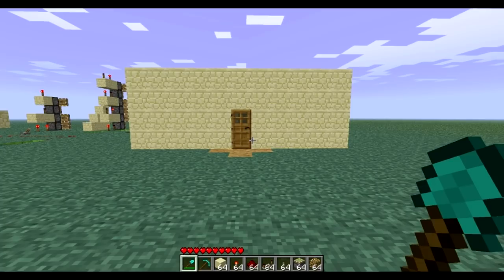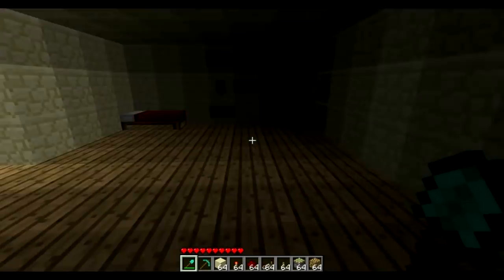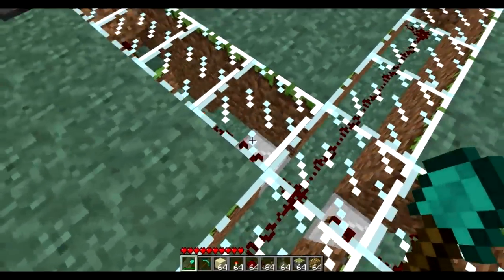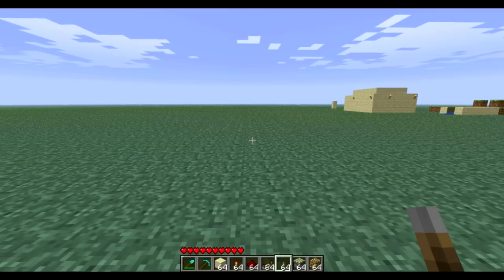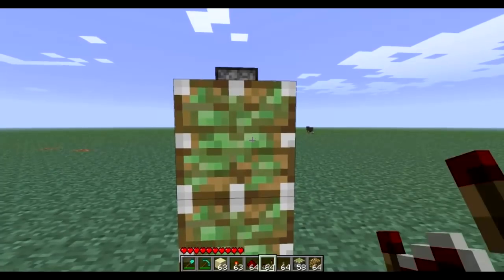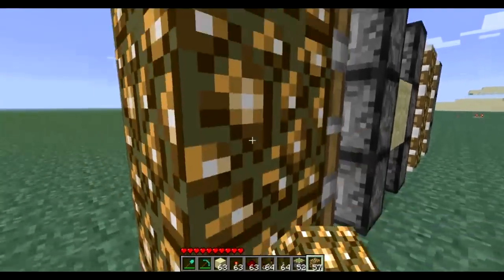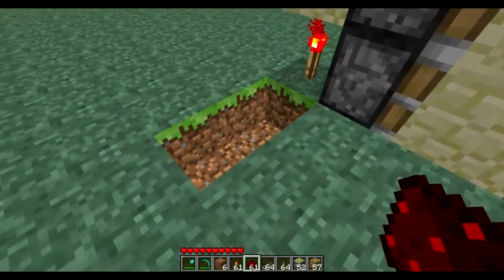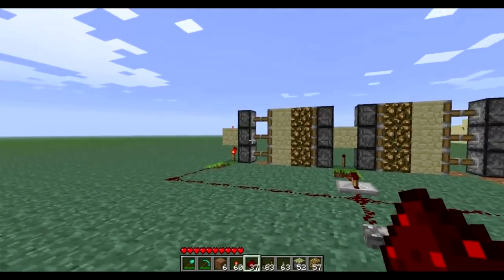Minecraft: 3 Stage Piston Lighting Set-up + TUTORIAL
Hey everyone, First of many tutorials and gaming videos. In this video we look over a pretty neat 3 stage or part piston lighting set-up.

The set-up is follows:

Power
  On - Glow stone lighting
  Off - Outdoor lighting
  Double click (in off state) - Lighting Off

Thanks,

Delta,
The Sofa Bros